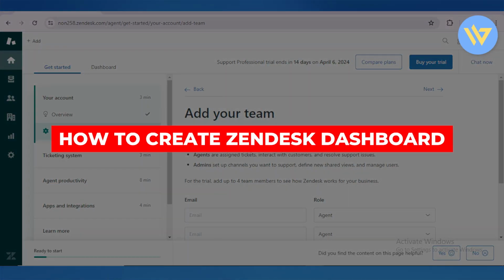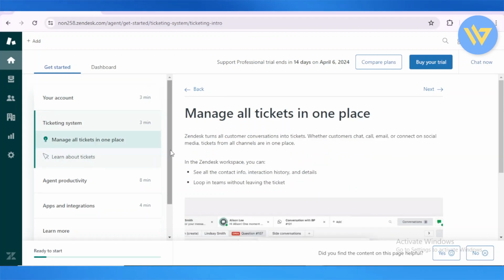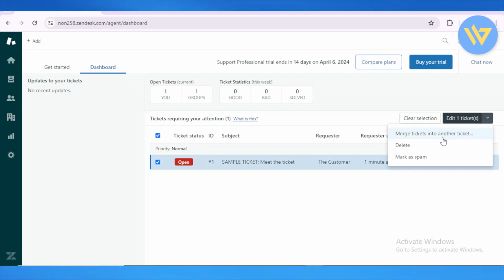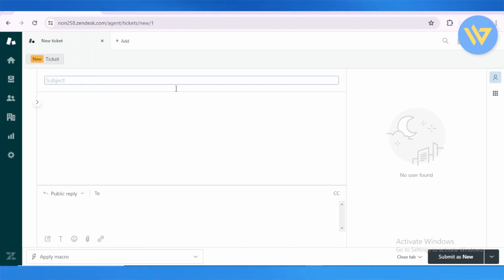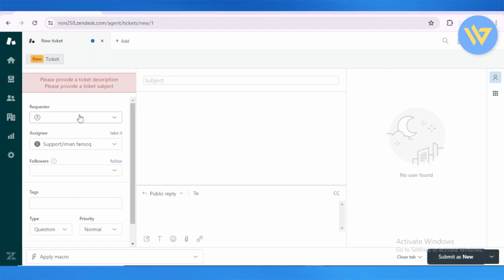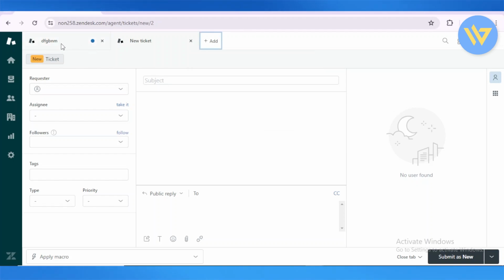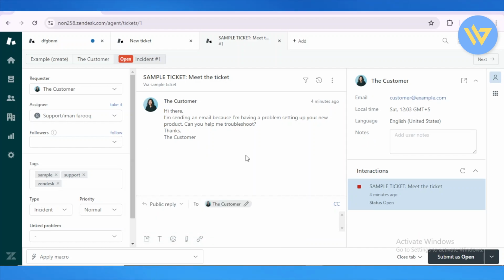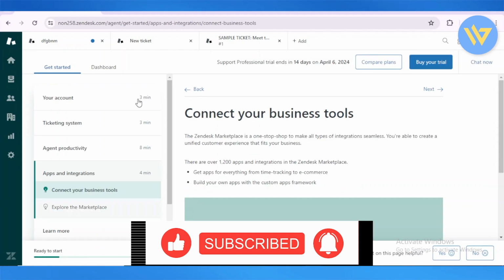How To Create a Zendesk Dashboard [2024]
How To Create a Zendesk Dashboard